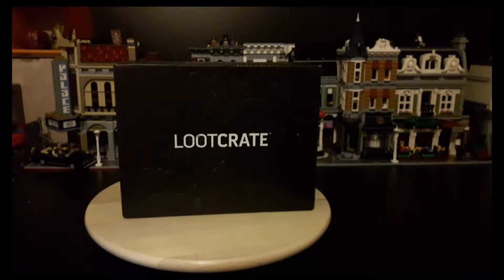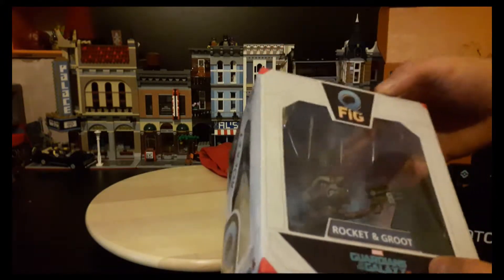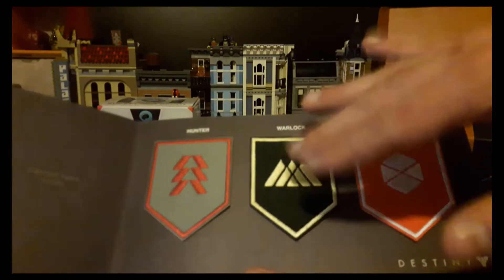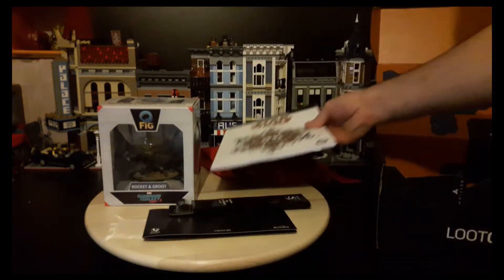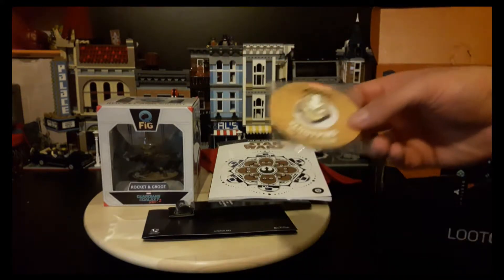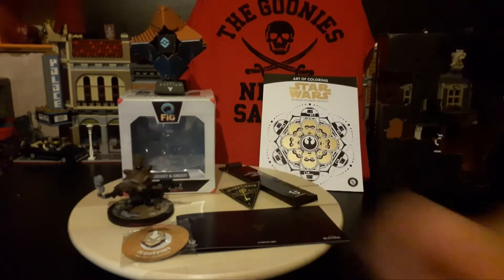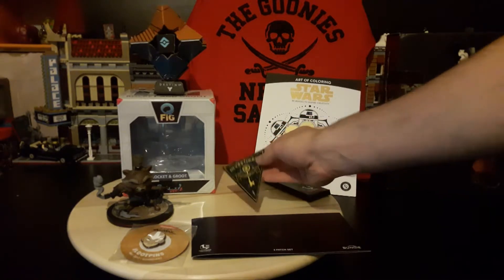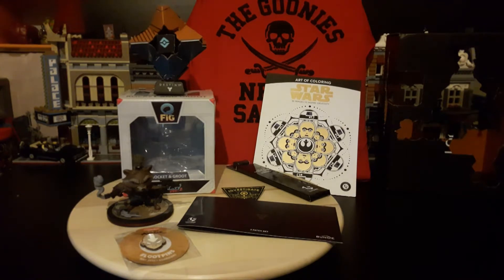Loot Crate May 2017 Guardians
Not the best crate I've gotten but I really do like the Rocket figure